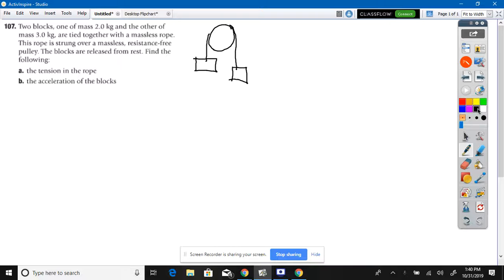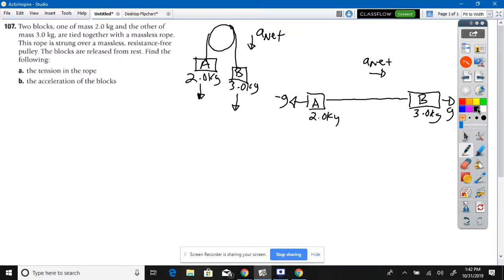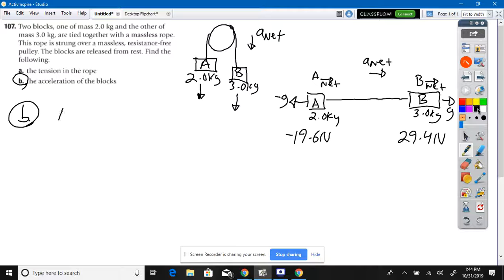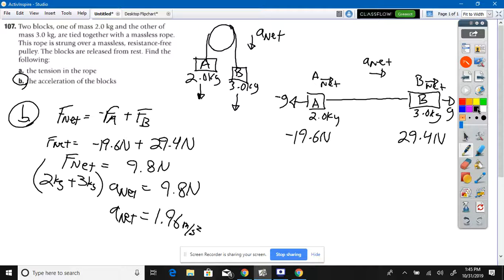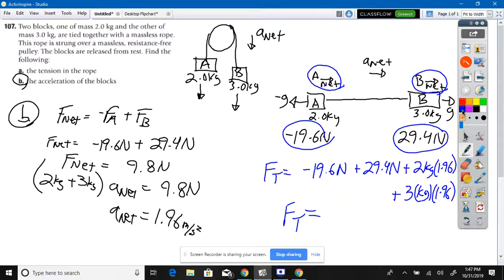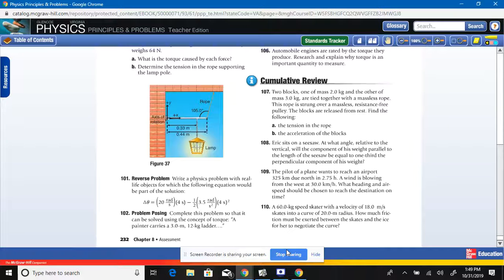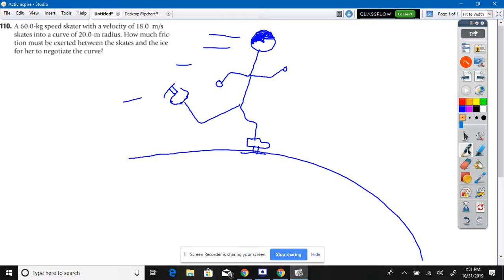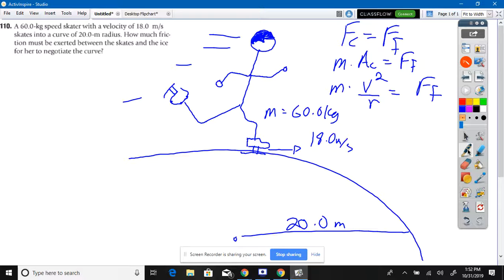A Pulley Tension problem and a Centripetal force problem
Tension and Pulley's